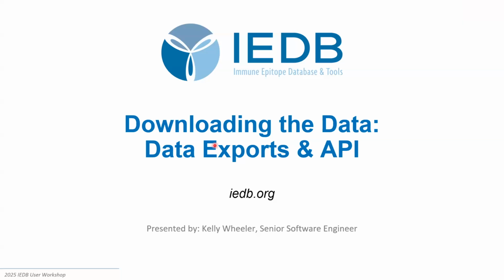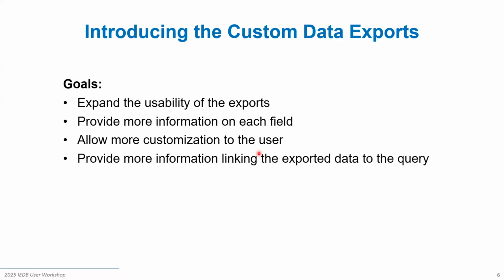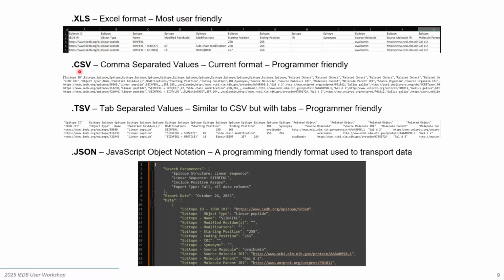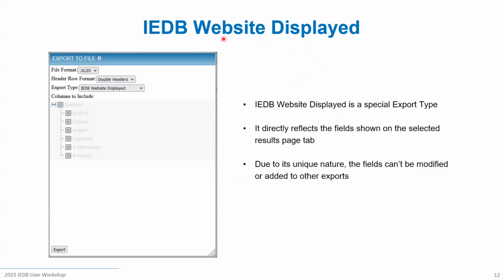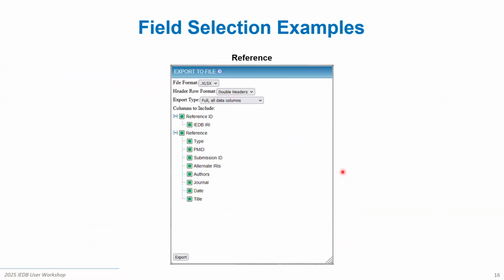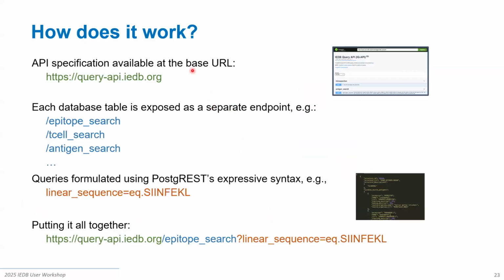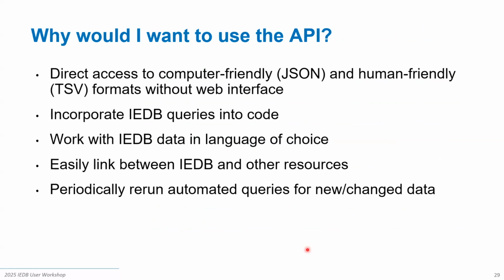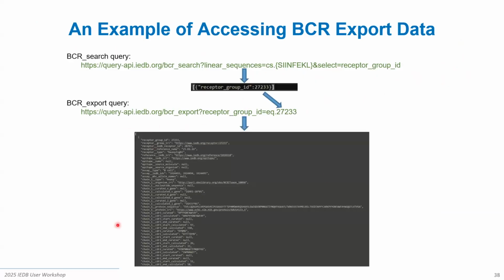2025 User Workshop – 1.4 – Downloading the Data: Custom Exports & API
Day 1, Session 4: A look at the various methods to download IEDB data presented by Kelly Wheeler.

Following the success of the virtual user workshops in 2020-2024, the IEDB hosted a 3-day virtual workshop in 2025 with over 630 registrations. Day 1 covered an overview of the IEDB curation process, database structure, and content. Day 2 explored the Next-Generation Tools and Analysis Resource, and day 3 covered specialized topics such as the Cancer Epitope Database and Analysis Resource (CEDAR) and the Los Alamos National Labs HIV Databases and Tools.